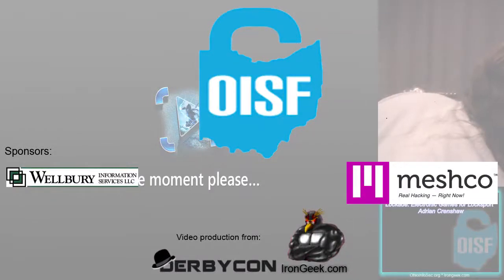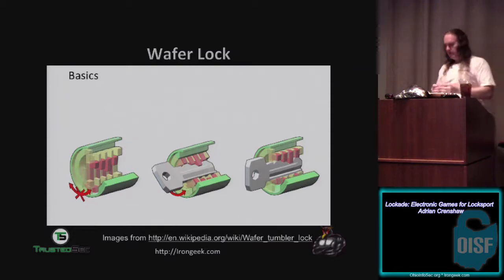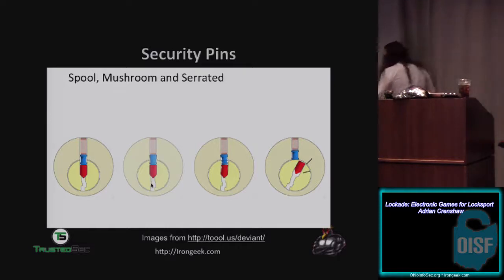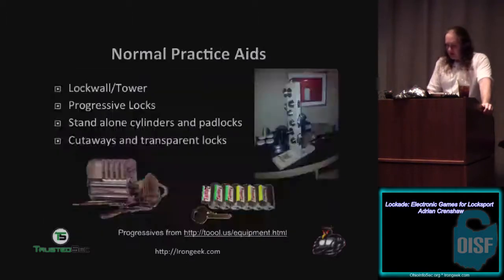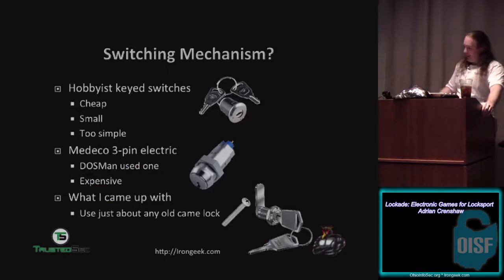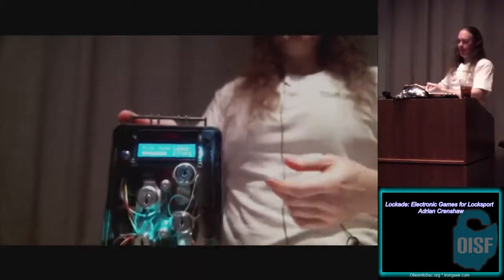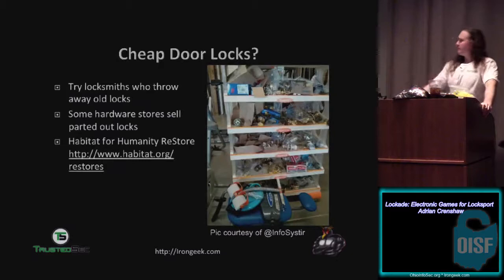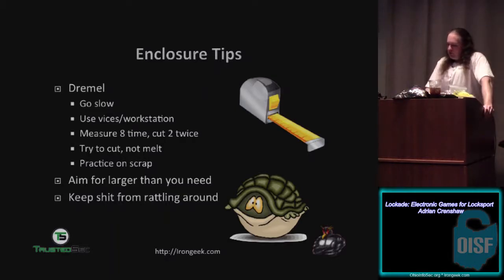Lockade Electronic Games for Locksport Adrian Crenshaw